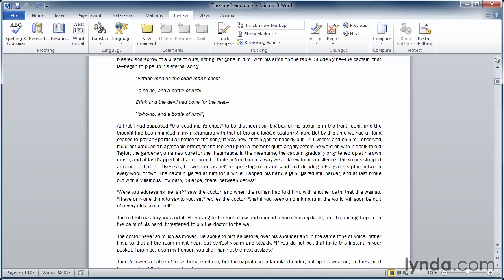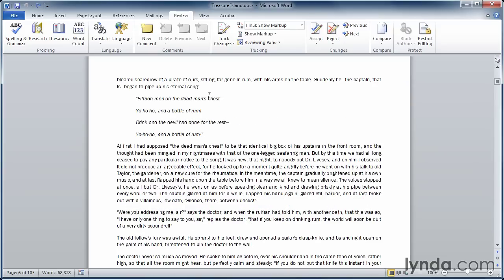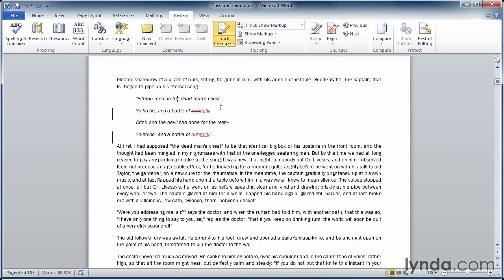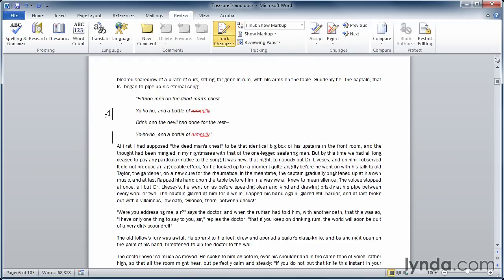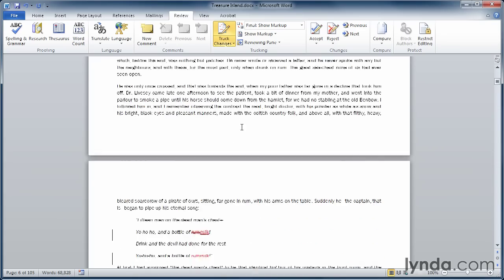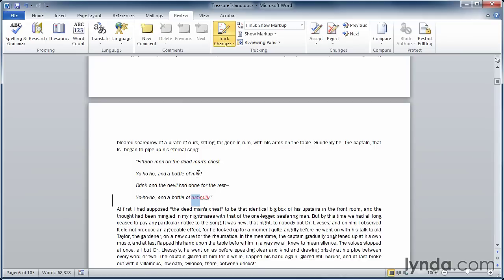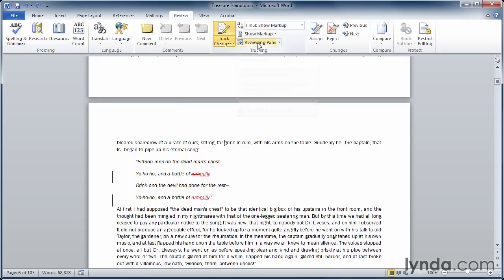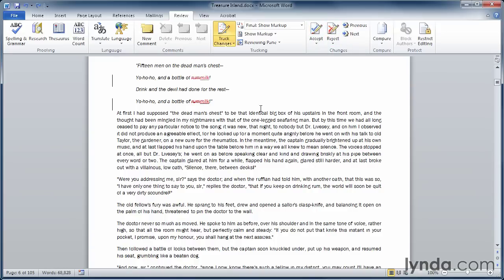Word Tutorial - Track changes in documents